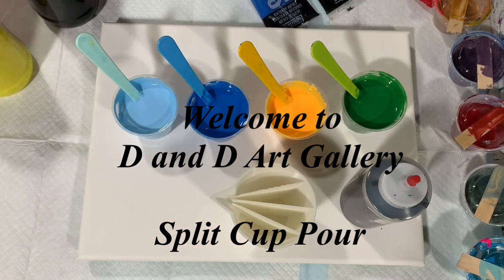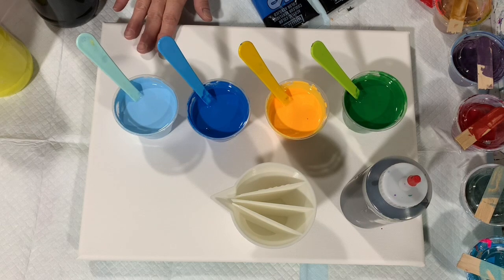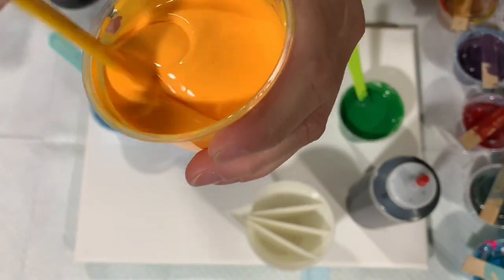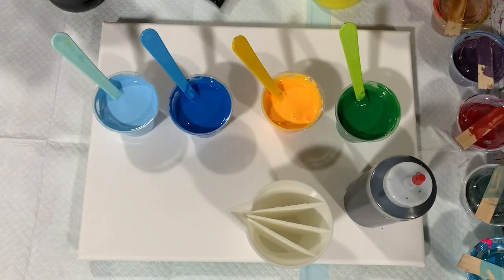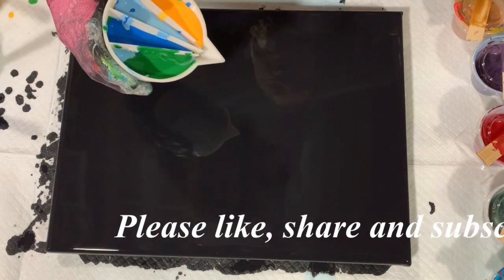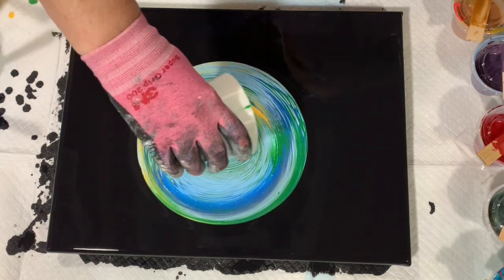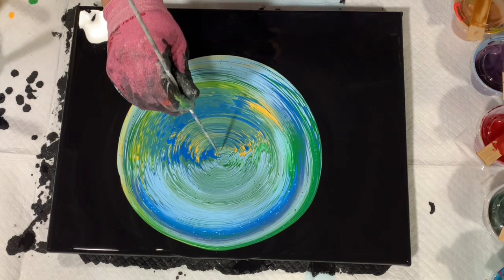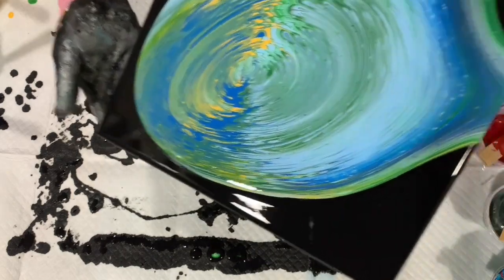Four chamber split cup acrylic pour using the MIX/challenge of the week. Video number 300.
Four chamber split cup acrylic pour using the MIX/challenge of the week. Video number 300. FNFC. This is a weekly challenge from The Artist's Haven. I did a four chamber split cup acrylic pour on this 12 x 16" canvas with great results. All of my paints were mixed with the MIX.

Materials used: Base coat: Blick Black.
Paints: Liquitex Basics Hooker's green, Blick Primary yellow and a dab of Amsterdam reflex orange, Liquitex Basics cerulean blue, KingArt sky blue mixed with Amsterdam titanium white.

PM: 7 parts the MIX: 1 part paint, thinned with water to consistency. No silicone was used.

To purchase the pouring split cup: MixedMediaGirlEtsy